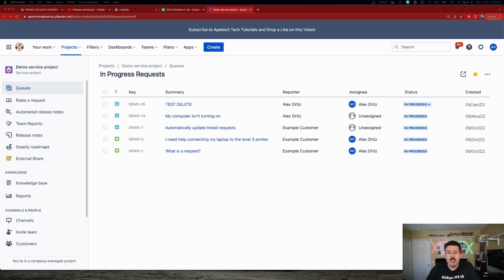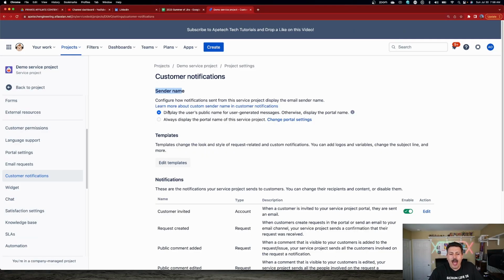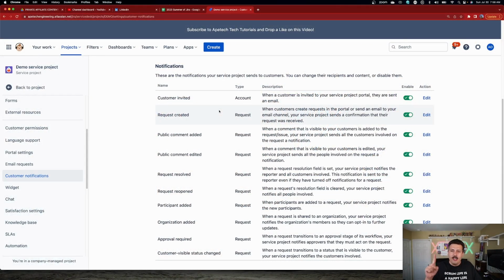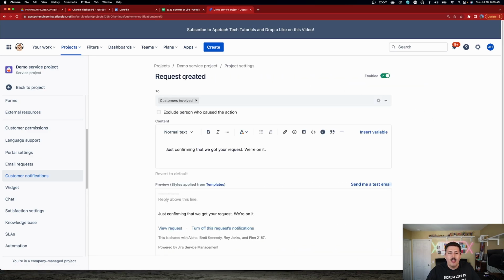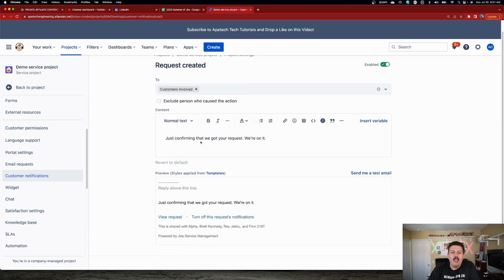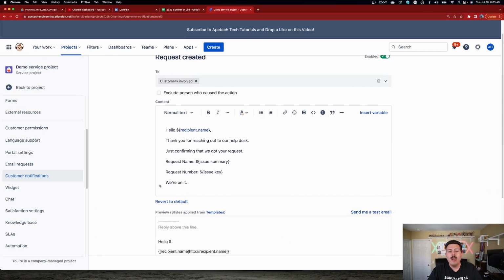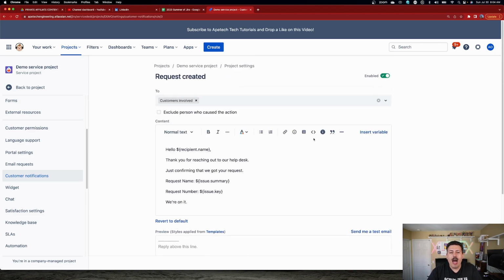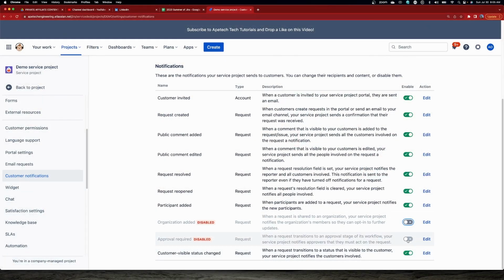How to Manage Customer Notifications in Jira Service Management (JSM)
In this video you will learn how to customize notifications that go out to the customer, making it more personal and informative.

Monthly Billing code: IITFAPETECH
Annual Billing code: U30AKA

ITSM: Atlassian Jira Service Management (JSM) vs ServiceNow | Gartner Magic Quadrant™